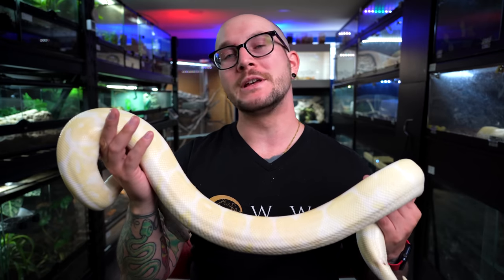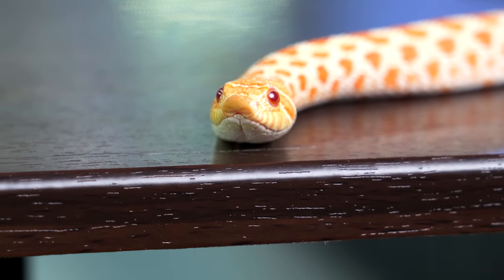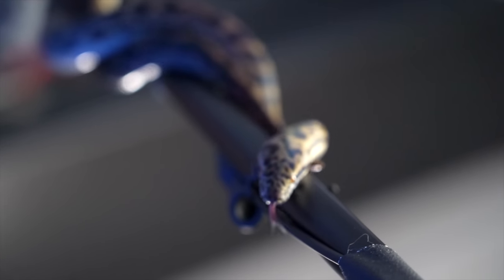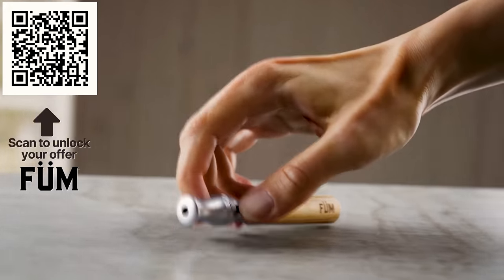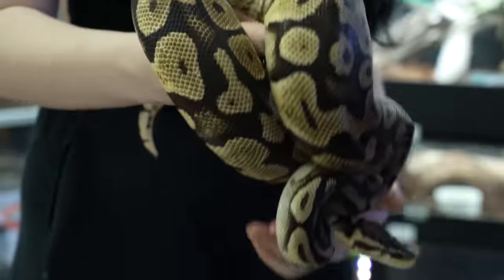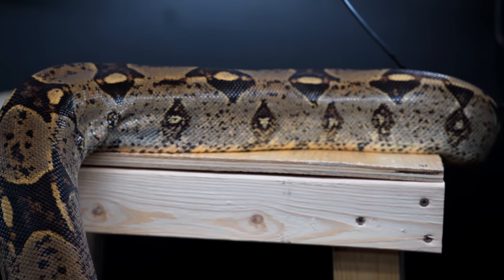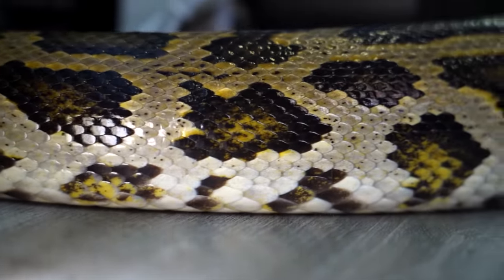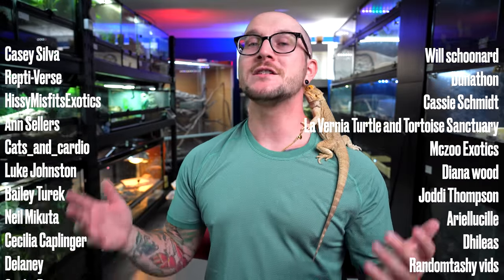The BEST Pet Snakes at EVERY Size!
Snakes make amazing pets but what is the best one for you! Let's break it down by Size!

Adam Wickens
221 Glendale Ave
L2T 4C4
Canada